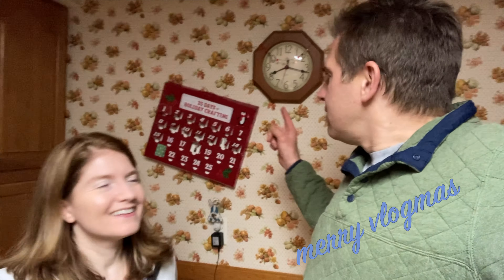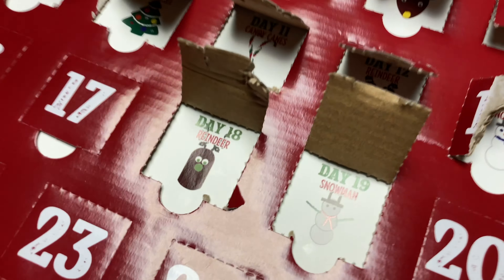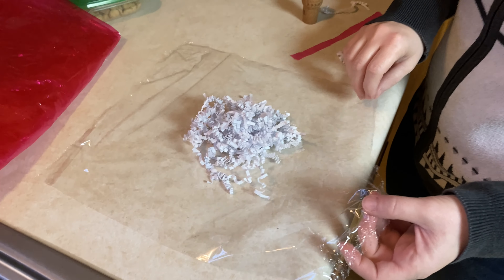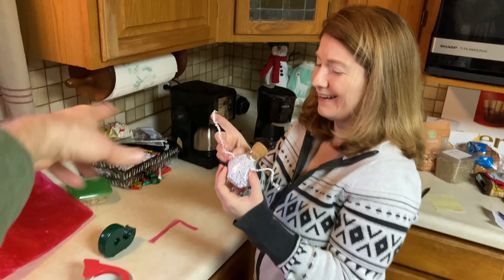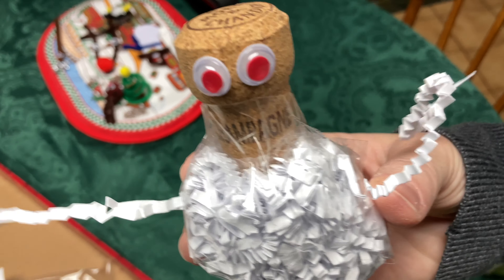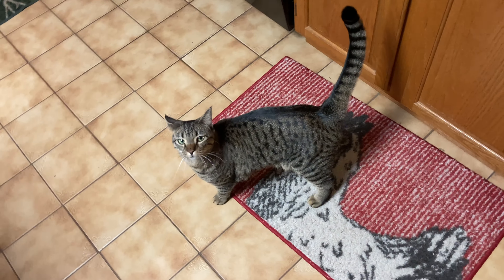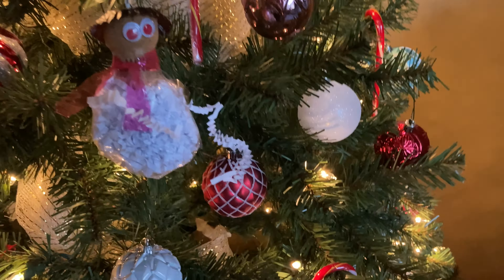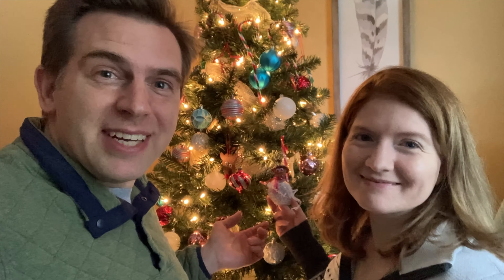Surprise! It’s GARBAGE!!!!! Making Christmas decorations out of trash vlogmas day 19!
Ah, holiday crafts! What a wonderful tradition- especially when they’re made from GARBAGE!!!

Join us as we make today’s craft out of TRASH! Oscar would be proud!

Directions/ creator notes:
1. Find trash
2. Put it together haphazardly
3. Enjoy your creation or give it to your soon to be former friend!

We're Kenners and Becula. We live in Central New York and love traveling around to see all sorts of things around New York State and the Northeastern United States.